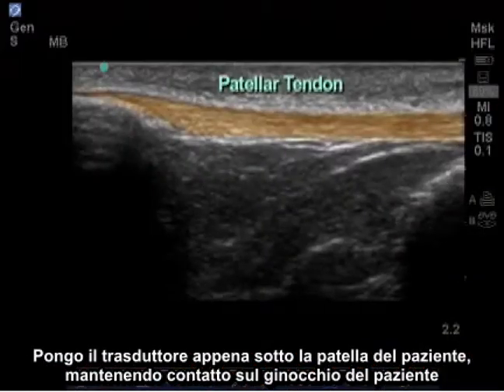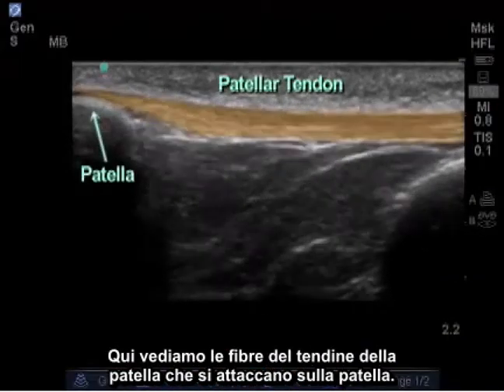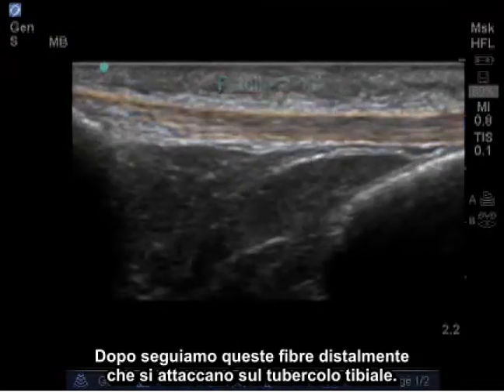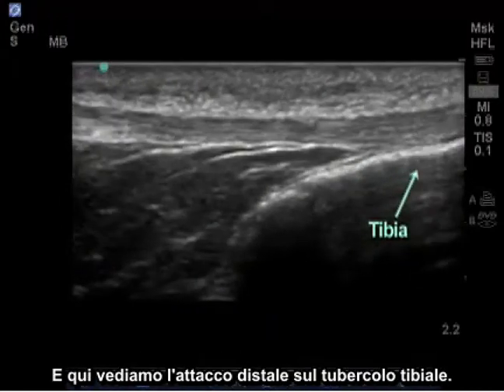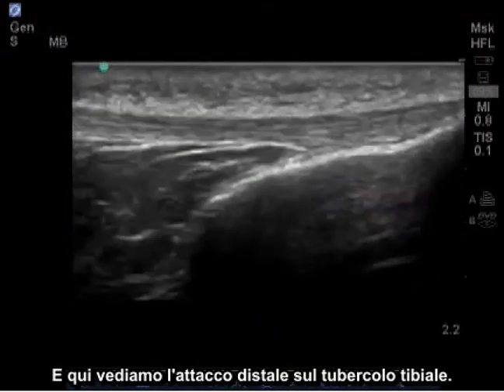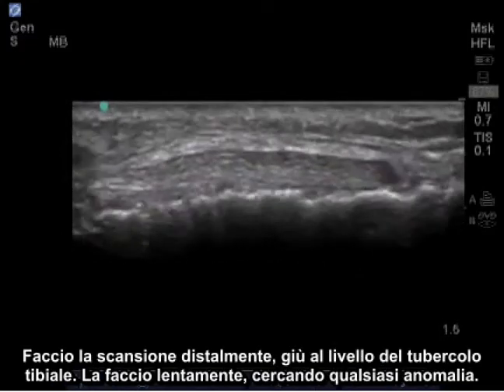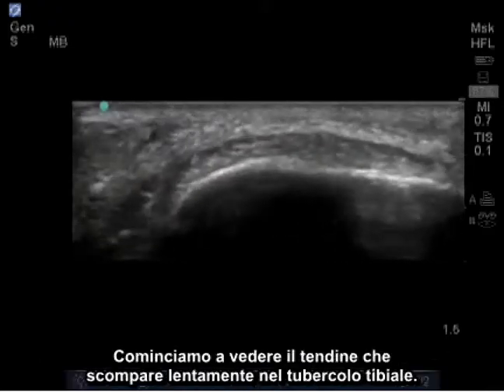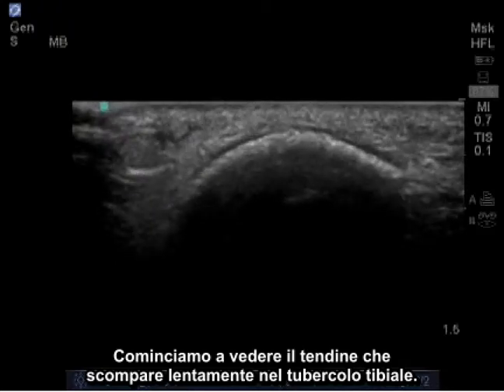Video procedurale: Ecografia del tendine patellare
Esame del tendine patellare, incluse le indicazioni sulla posizione del paziente, sulla collocazione della sonda, sulle impostazioni ecografiche e sulla tecnica di scansione.